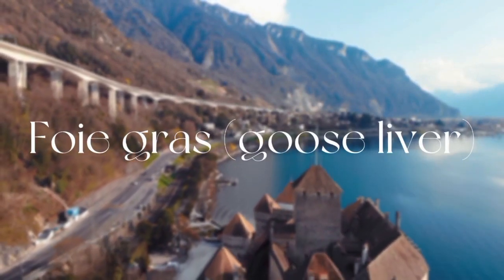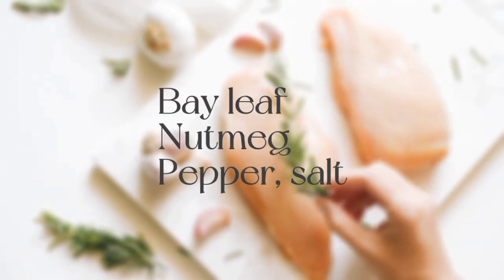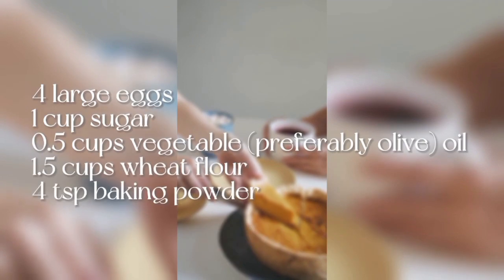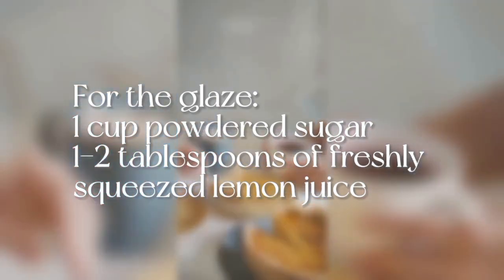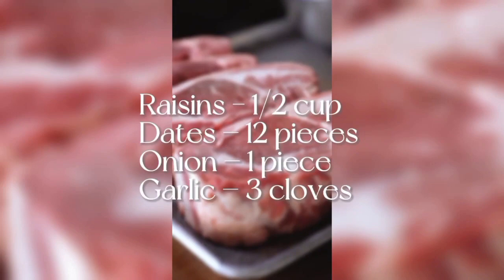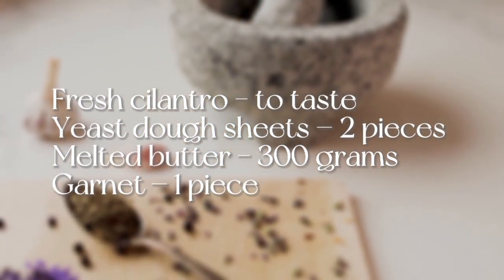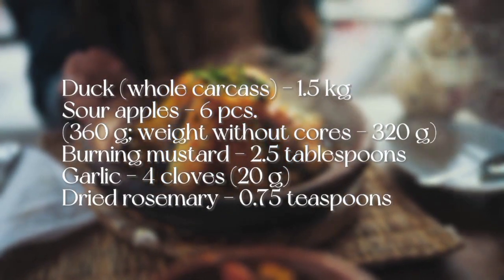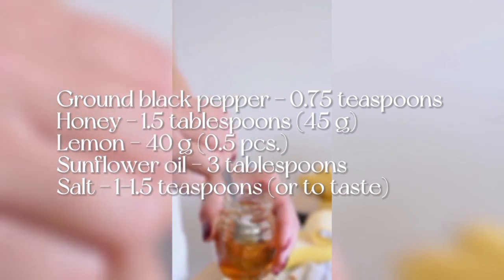Recipe of exotic food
Exotic food
Today, the culture of many countries is closely intertwined. We study languages, get acquainted with the architecture and behavior of different peoples of the world. And one of the important components of presenting a complete picture of a certain part of our planet is the national cuisine. Every country has special, exotic dishes that we want to try. You can go on a trip, appreciate a culinary masterpiece in the place where it is prepared or visit a restaurant in your city where it is possible to taste this food. However, a restaurant is too expensive not to mention visiting another country. The Internet is freely available. You can find out the recipe for absolutely any exotic food without much difficulty and do it yourself buying all necessary products. There are some of the most popular delicious dishes in the world in this video along with cooking instructions that will not leave you indifferent!